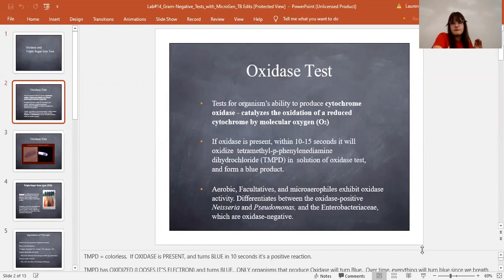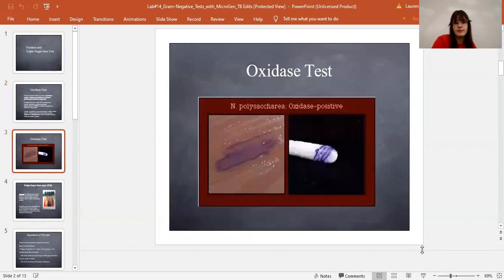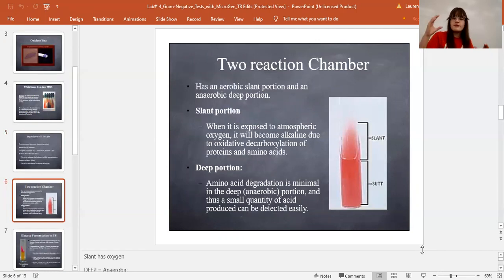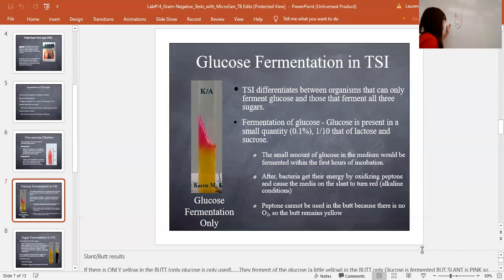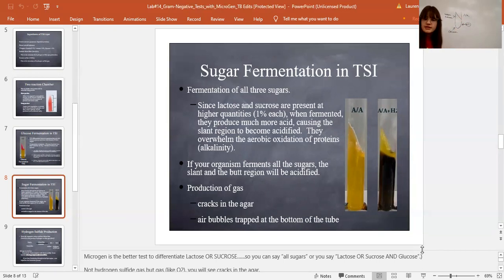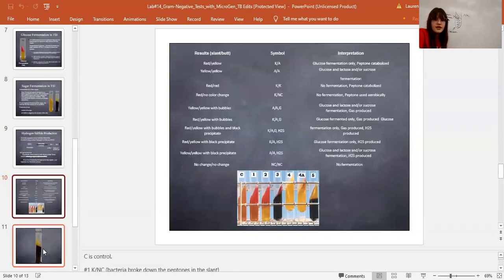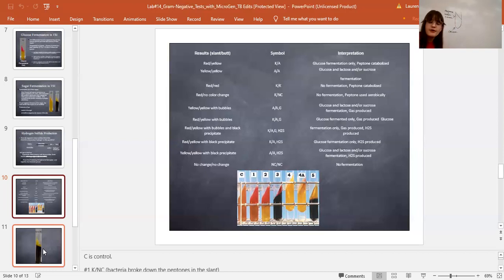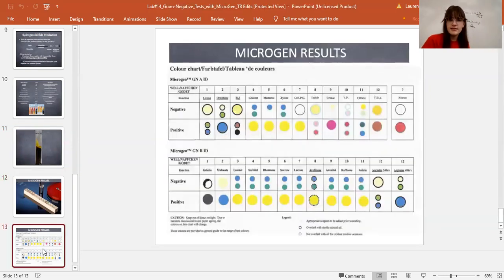Oxidase and TSI Tubes - BC Microbiology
I hated my voice at the start of this and had to get used to talking to no one, ignore the awkward jump. These videos are meant for education purposes only. This is made possible via Title V at Bakersfield College.